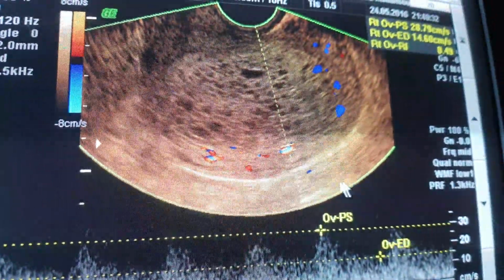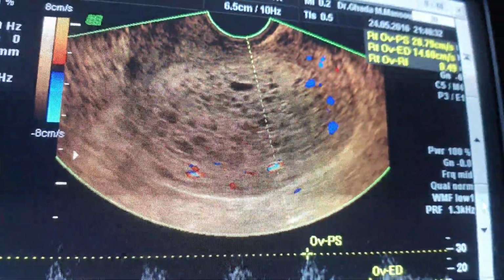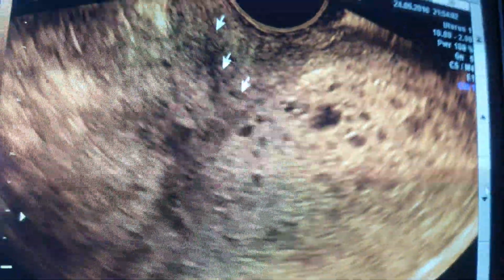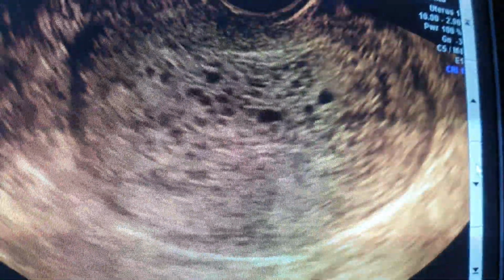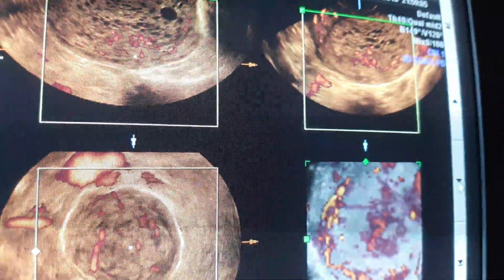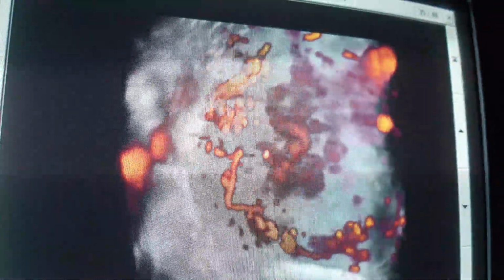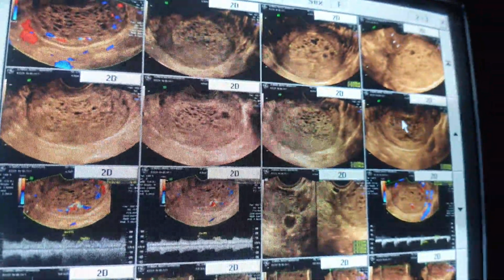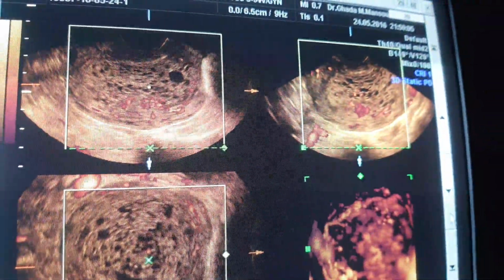VESICULAR MOLE- ABNORMAL PREGNANCY